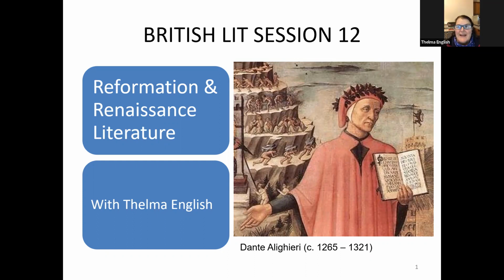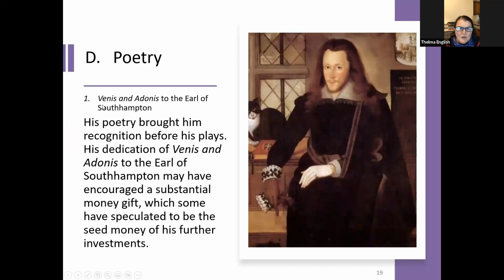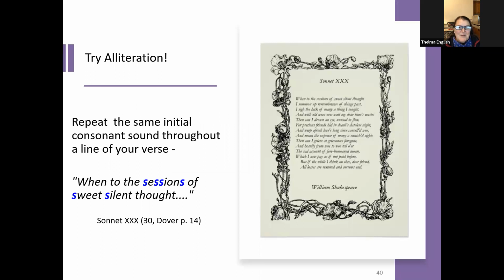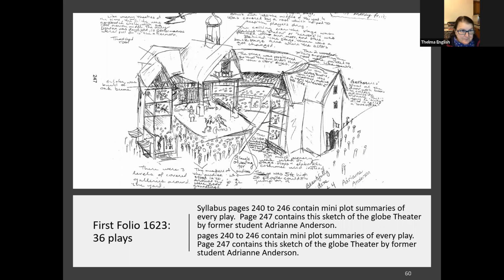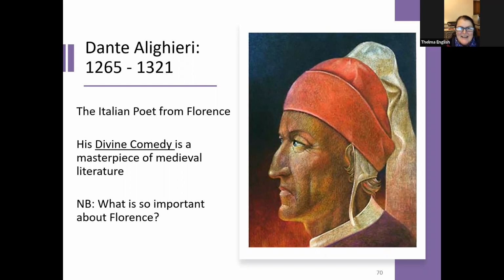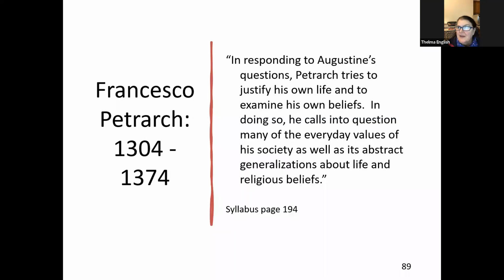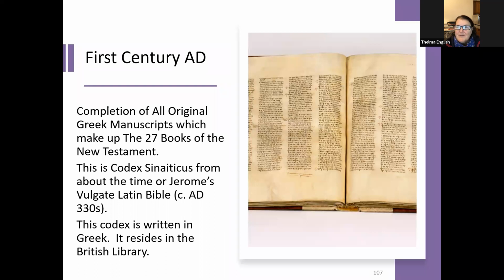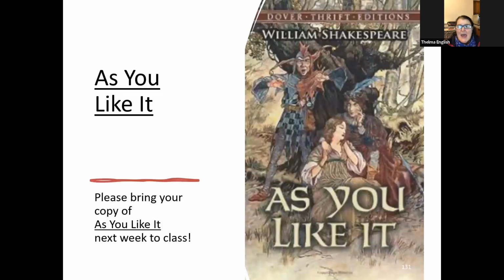British Literature Session 12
Intro to Reformation and Renaissance literature: Shakespeare, poetry, Thomas Aquinas, Dante, Petrarch, Boccaccio, Calvin, History of English Bible.
Free to use. Contact Thelma English for handouts, quizzes, teacher materials needed to run a class. Home education, homeschooling, Christian education.